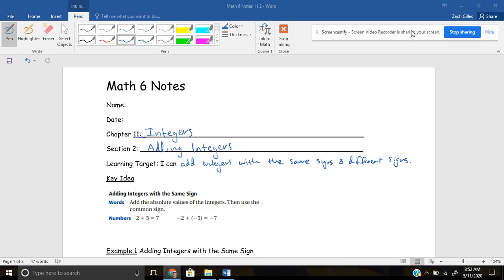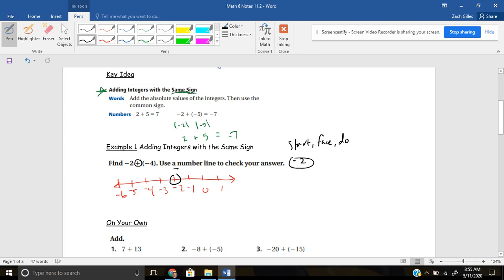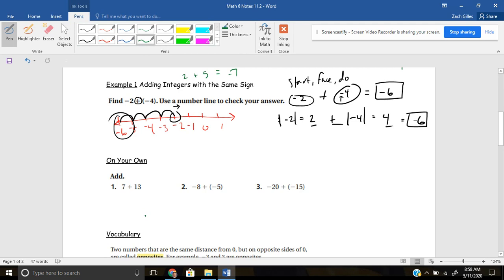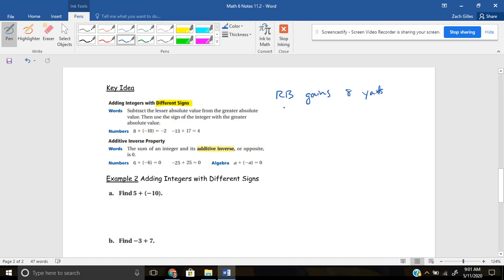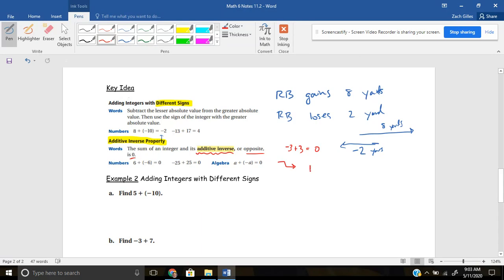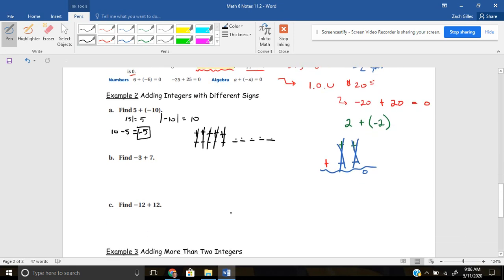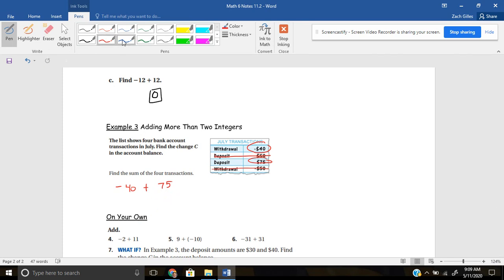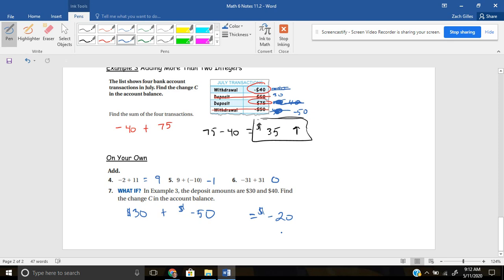Math 6 11.2 Adding Integers